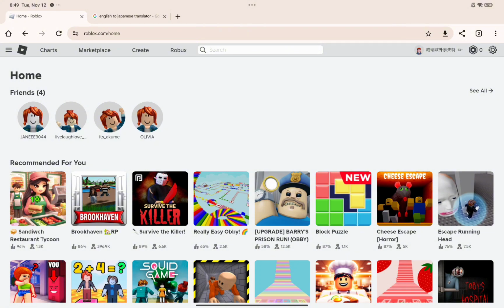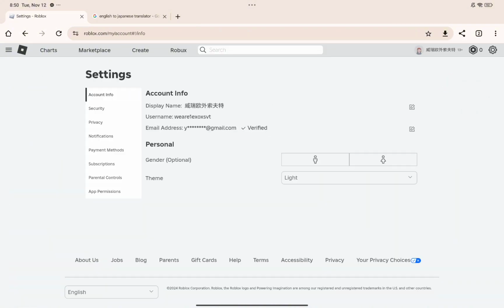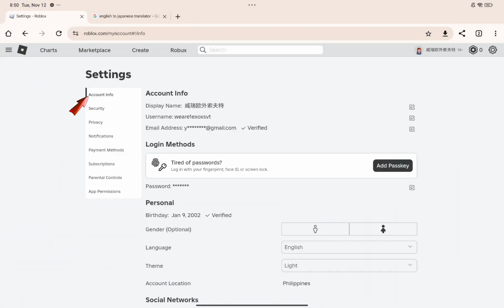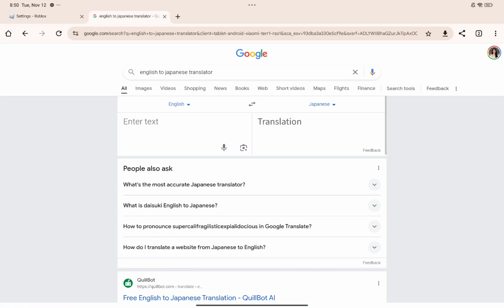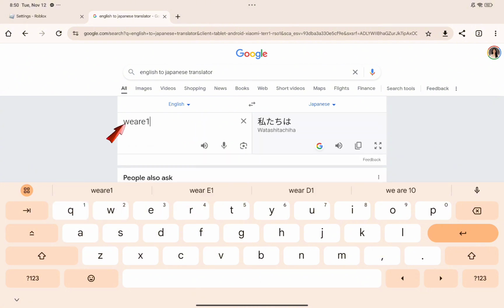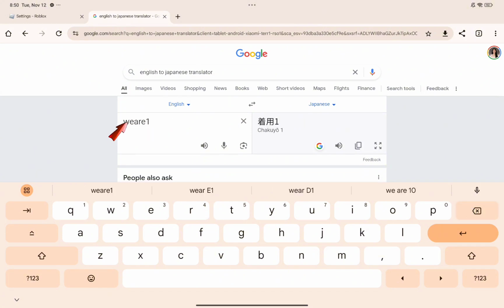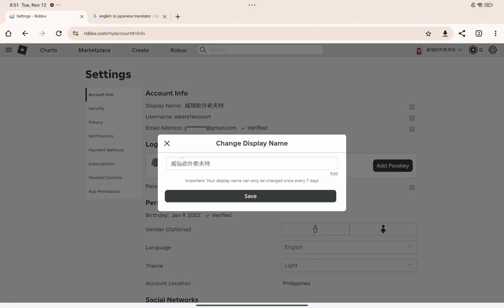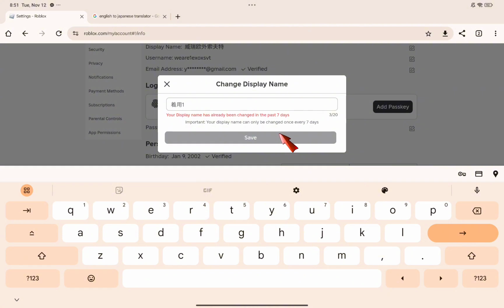How To Put Japanese Display Name On Roblox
How To Get Japanese Display Name On Roblox

In this video I'll show you How To Get Japanese Display Name On Roblox. The method is very simple and clearly described in the video. Follow all of the steps & How To Get Japanese Display Name On Roblox